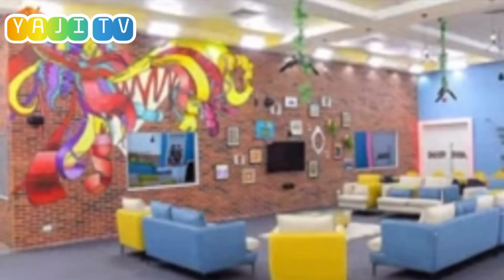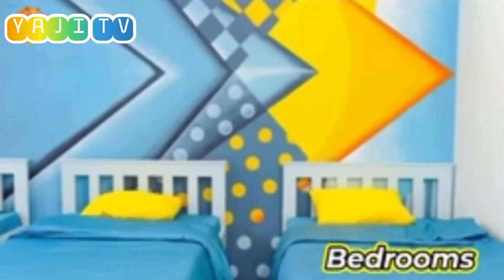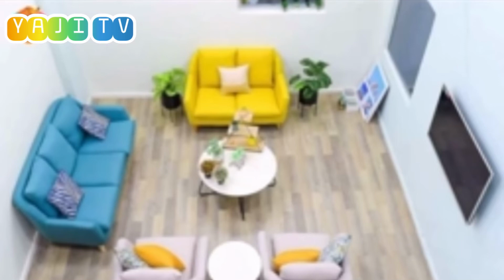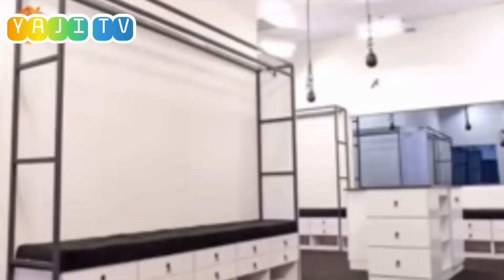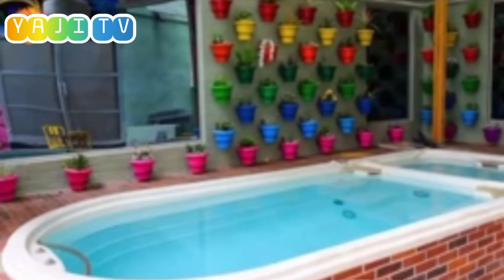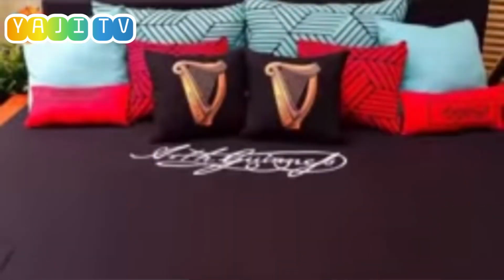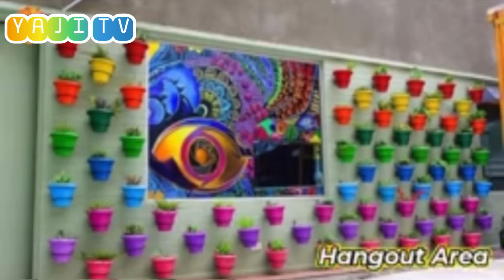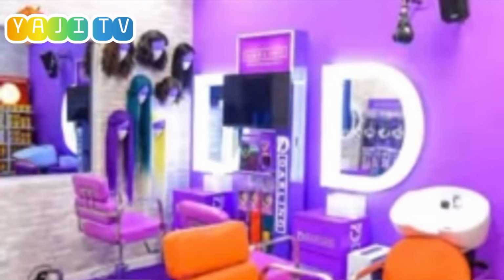Inside the Big Brother Naija Season 7 House 🏡 tour